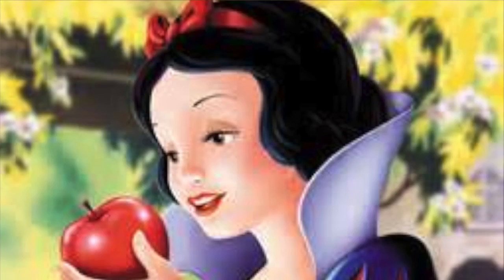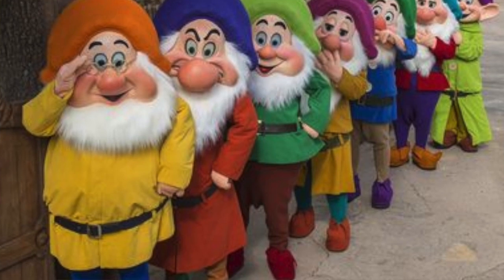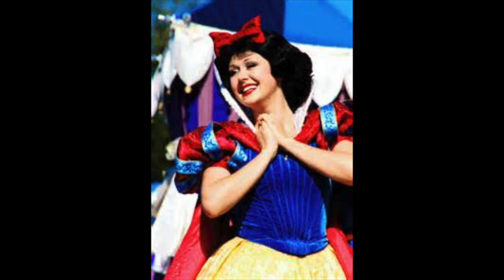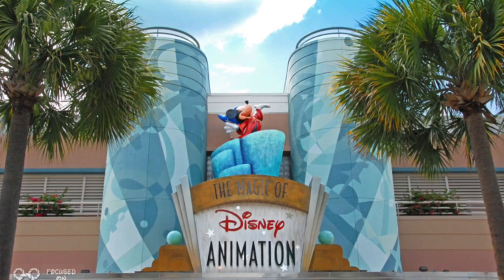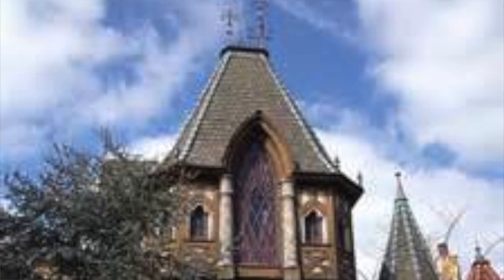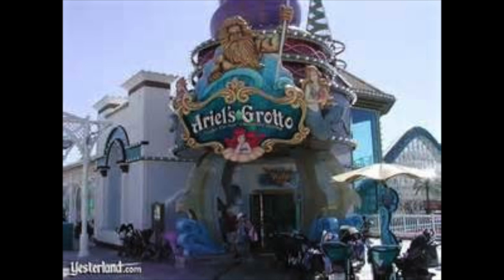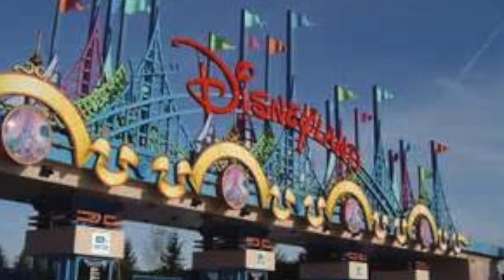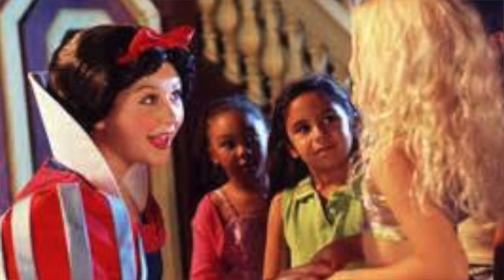Snow White At Disney Parks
This video is about all the attractions and meet and greets with Snow White characters At all the Disney Parks